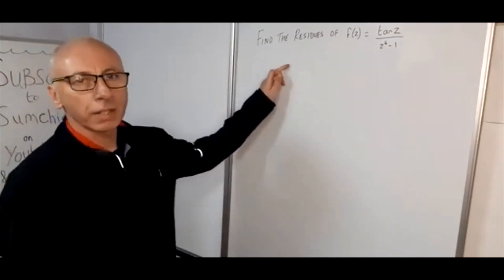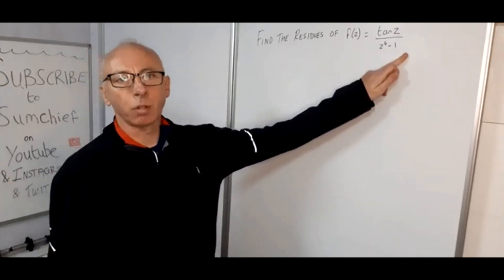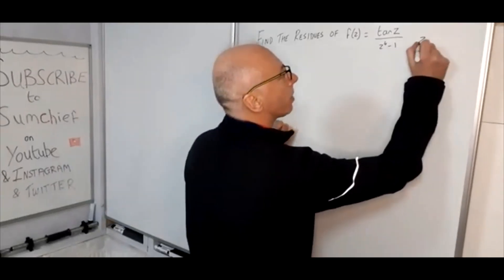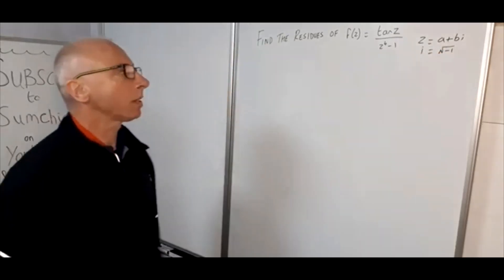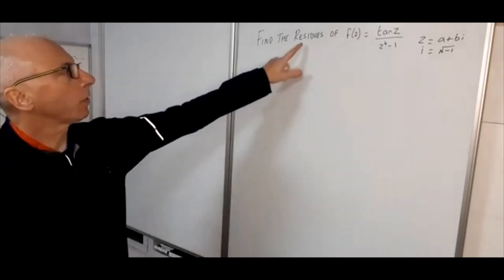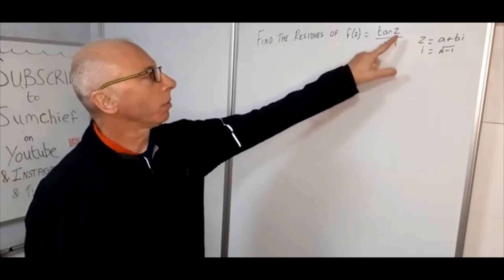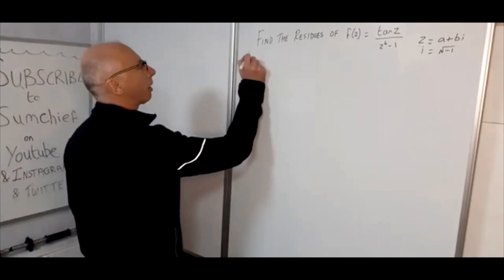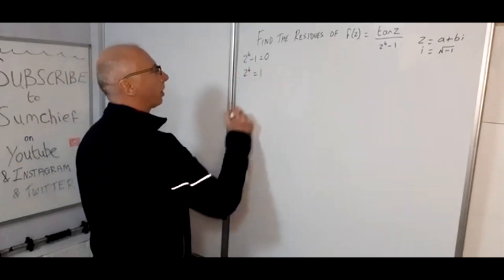Residues of a Function using Tangent Trig Identities and Complex Analysis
This video shows how to find the residue of the function f(z) where z=a+bi and i=sqrt(-1) for the the function at +1,-1 and -i, +i . Which is the points where the function is undefined.
These are the  simple poles where we can find the residues.
Here the function is tan z/z^4-1
We also need the trig identity of tan(-z)=-tan z as tangent is an odd function.
We also need the hyperbolic trig identity tan(i)=i tanh(1)